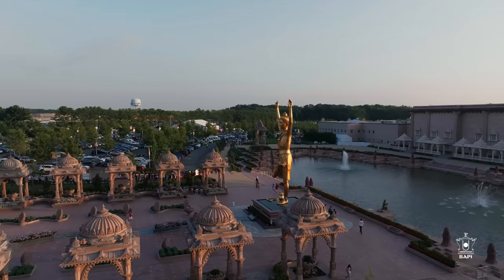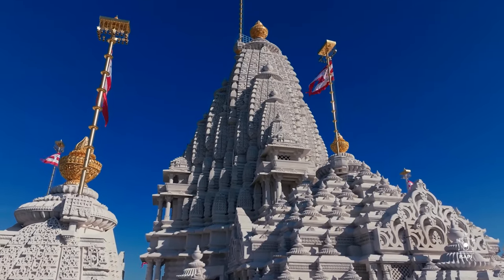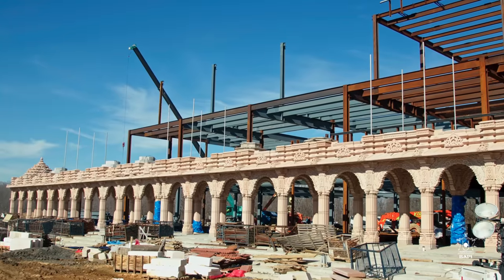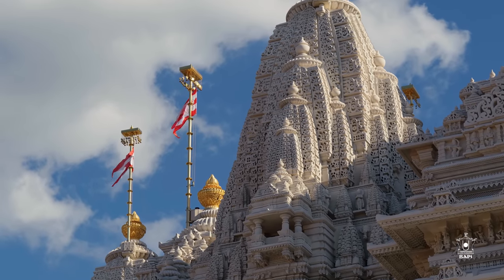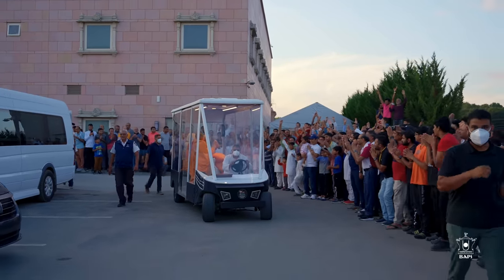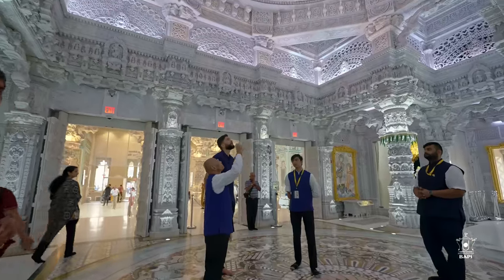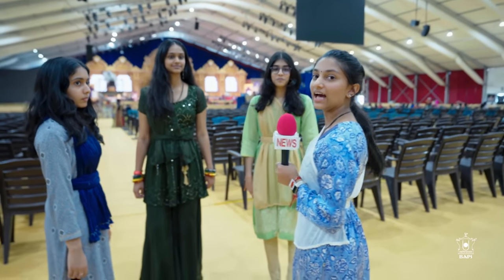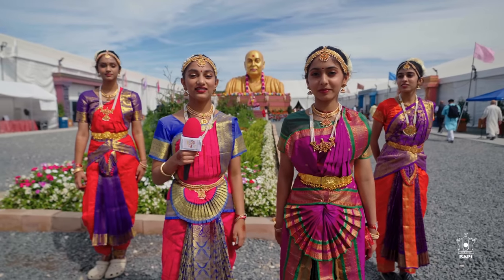09. BAPS Swaminarayan Akshardham Spotlight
Welcome to Episode 9 of BAPS Swaminarayan Akshardham Spotlight!

Journey with us as we delve deep into the Akshardham Mahotsav at BAPS Swaminarayan Akshardham in Robbinsville, New Jersey. Immerse yourself in a world where art meets devotion and stories come alive through tradition and community.

Chapters
00:00 Start
03:35 Swaminarayan Akshardham
07:44 Voices of Volunteers
12:36 Festival of Inspirations
23:03 Voices of Attendees
29:57 BAPS KIDS NewsCast
35:51 BAPS in the Community
41:03 Motivational Moment

BAPSSpotlight